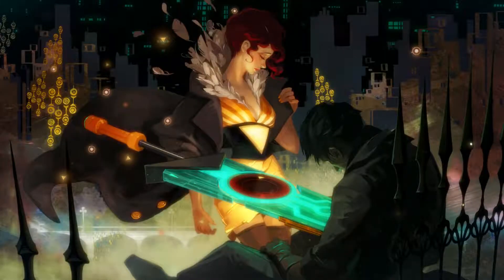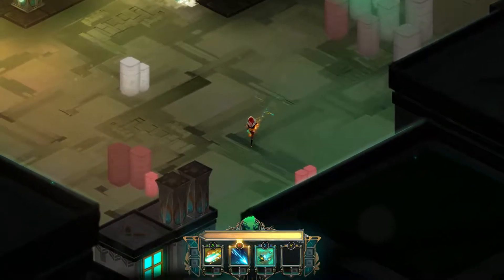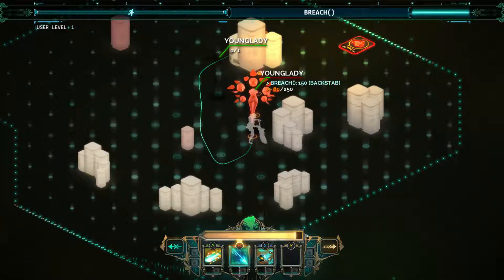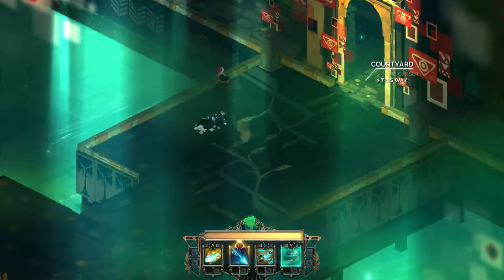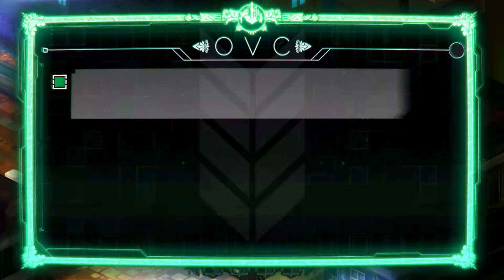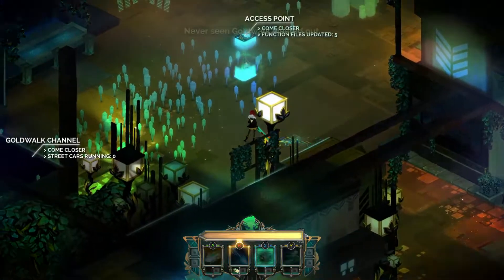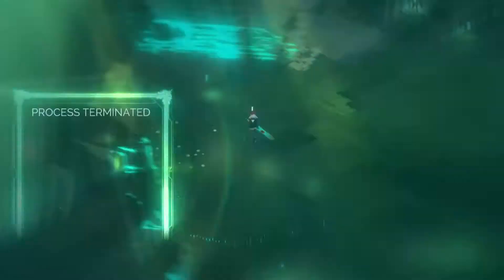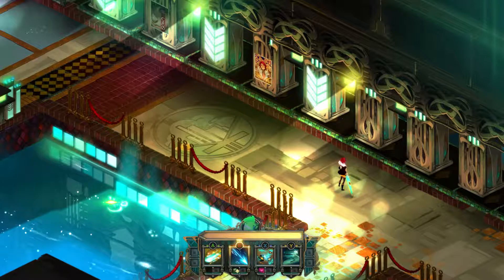Let's Play Transistor - Episode 1 [Breach]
Transistor is a gorgeous action-RPG from Supergiant Games, the creators of Bastion!